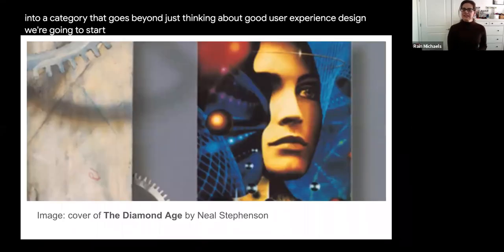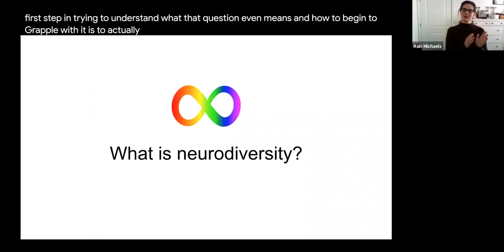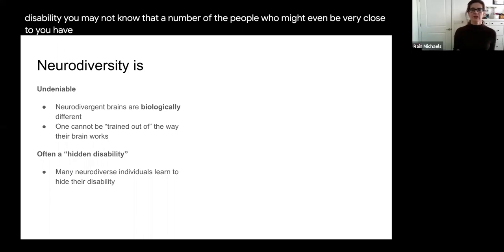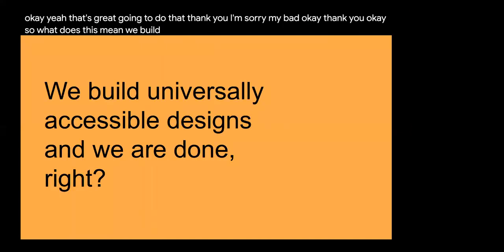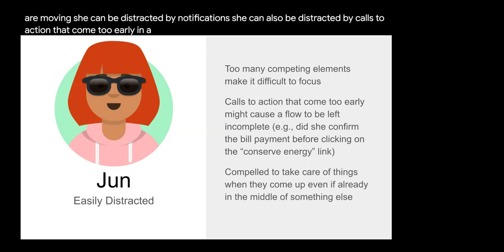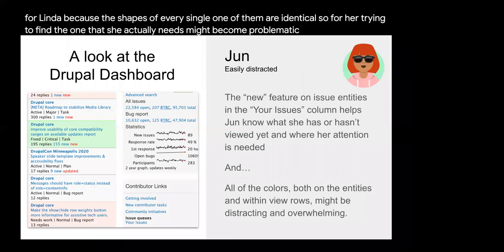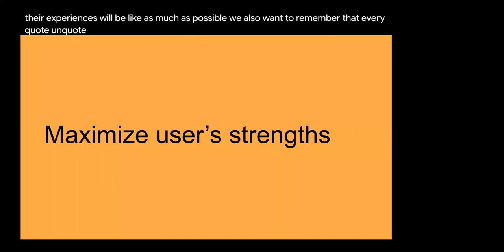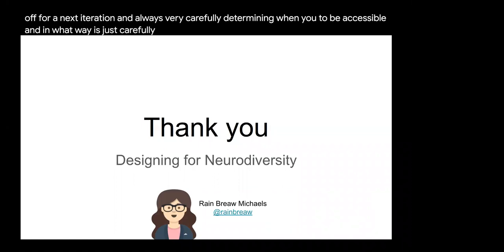Keynote: Designing for Neurodiversity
What does neurodiversity really mean and why it is essential to ensure that our products are designed with it in mind?

We accept that every person’s body is different in shape, size, areas of strength, and ability. But what about our brains? We know scientifically that at least 1 in 5 people worldwide have brains that process information in measurably different ways, and yet we still grapple with the concept of neurodiversity. We also know scientifically that diagnoses such as Autism, Dyslexia, ADHD, PTSD, and Aphasia do not in any way indicate level of intelligence, but because individuals with these diagnoses might decode information differently, we struggle to build digital experiences with them in mind. Together, we will explore what designing for this population entails.

Learning Objectives
The goal is to enable you to leave this session equipped to make your products more accessible through improved understanding of:

Techniques for designing for cognitive accessibility and neurodiversity, including a look at fledgling guidelines being formed by W3C and clear examples of what these techniques might actually look like in implementation
How to evaluate designs and test products for this broader population of users
Target Audience
The target audience for this session is anyone responsible for defining and/or designing a product. This includes business analysts, project managers, user experience designers, visual designers, motion designers, and lead engineers who create engineering design specs.

Speaker: Rain Breaw, Interaction Designer, Google
Rain Breaw Michaels is a user experience designer and certified web accessibility professional (CPWA through IAAP). She has been an instructor at community colleges and General Assembly, and is passionate about advocacy and empowerment.

Rain is a user experience architect and technology trainer who comes from both teaching web development topics, including accessibility, and by having hands-on development experience. She has enjoyed developing web applications for organizations such as the UCLA, USC, Technicolor, The League of Women Voters of California, Evox Images, Stand Up 2 Cancer, and ICANN, and has lead user experience and information architecture overhauls for USC, ICANN, RSA Conference, Dr. Susan Love Research Foundation, and open source applications such as ArchivesSpace.

Rain has long been an active participant in the Los Angeles Drupal User Group, including formerly spearheading DrupalChix and local community activities and projects.